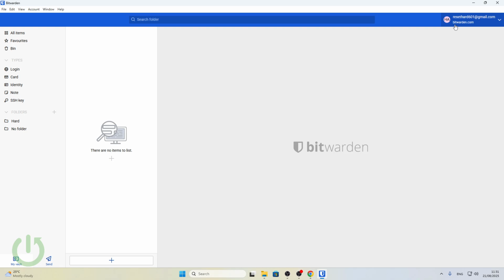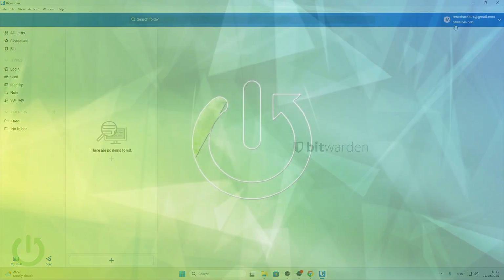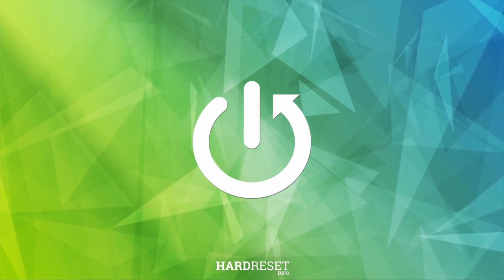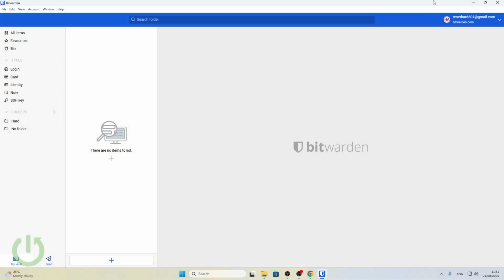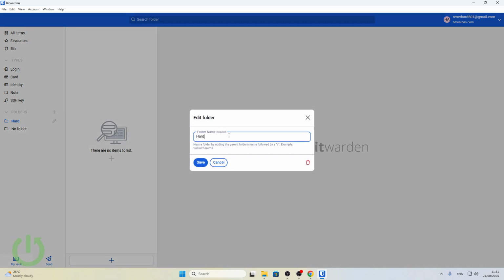Bitwarden Desktop App – How to Rename Folder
If you want to organize your passwords and data more efficiently in the Bitwarden Desktop App, renaming folders is a simple and effective way to keep everything tidy. In this video, we show you step-by-step how to rename a folder in the Bitwarden Desktop App, making it easy to update folder names as your needs change. Whether you are managing multiple folders or just want to keep your Bitwarden vault organized, this guide will help you quickly change folder names without any hassle. Follow along to learn the exact steps for renaming folders in Bitwarden on your computer.

How to rename a folder in Bitwarden Desktop App?
How to change folder name in Bitwarden on PC?
Where can I edit folder names in Bitwarden Desktop App?

0:00 Introduction
0:08 Go to the main page in Bitwarden Desktop App
0:18 Select the folder you want to rename
0:24 Click the pen (edit) icon
0:27 Enter the new folder name
0:34 Save the changes
0:40 Folder name updated